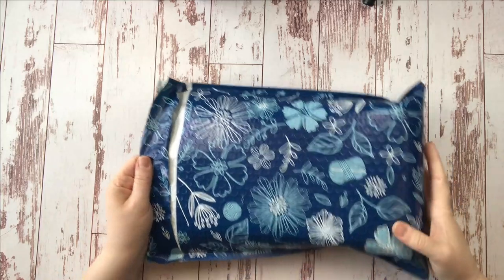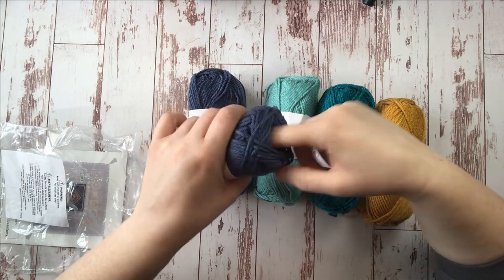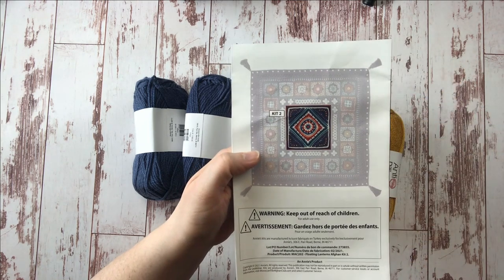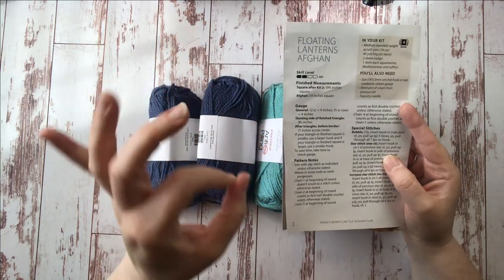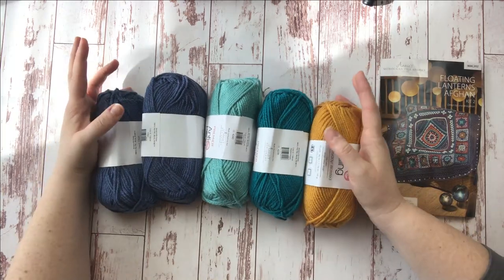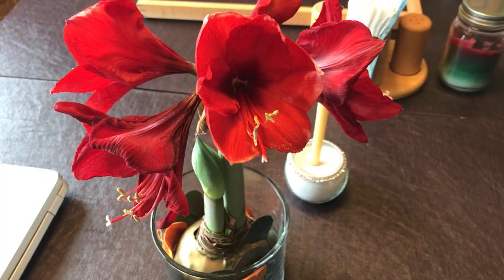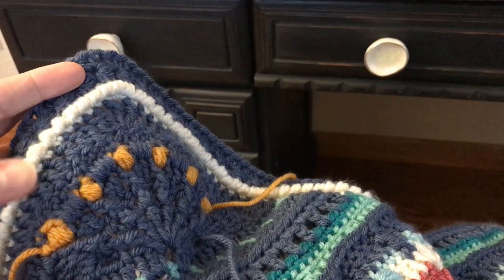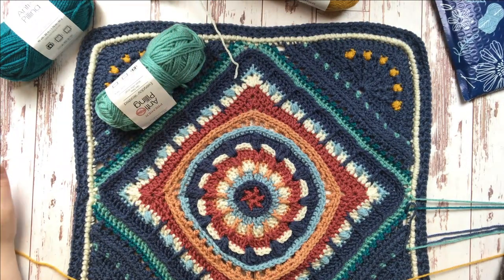Annie's Kit Club Moroccan Tile Afghan Month 2 Complete Review! (AKA the Month that Kicked my Butt!)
Hi, crafting friends! Today I'm stopping in to share my finished review and vlog for month 2 of my new crochet adventure - Annie's Moroccan Tile Afghan Kit Club in colorway Floating Lanterns. While I still love this project and the way my afghan is looking, I admit that this month took it out of me a little. Check out the full video for all the details!

I consider myself to be a late beginner (perhaps now early intermediate with Annie's help!) in the craft of crochet. All the opinions I share come from my own personal experience, and yours may be different depending on your past experience. :)

Happy crafting, my friends!